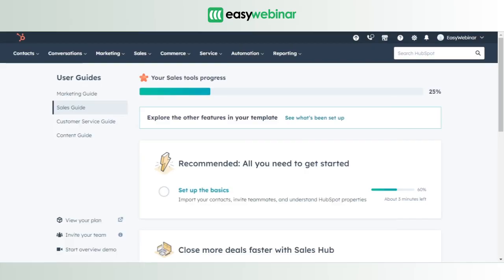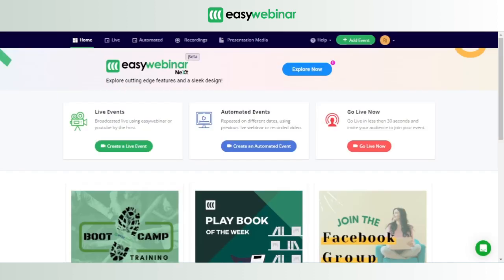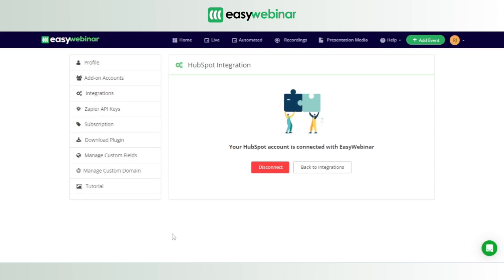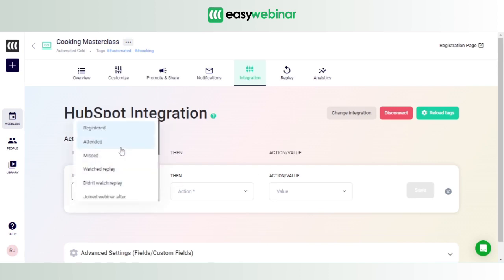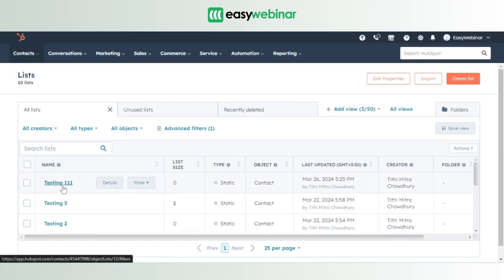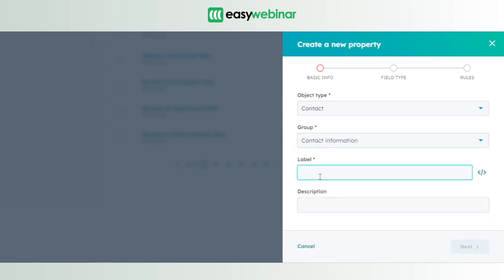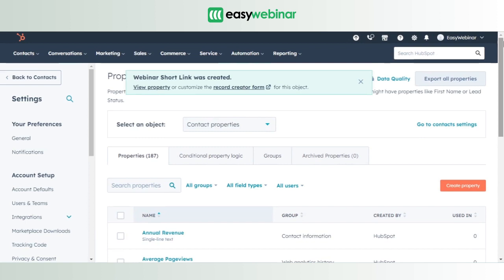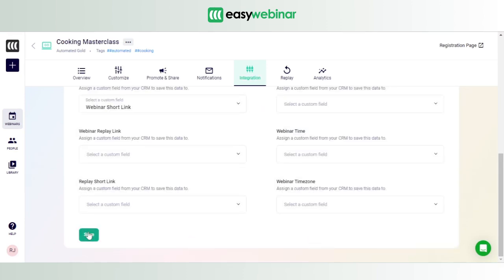EasyWebinar + HubSpot Integration: A Complete Guide!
EasyWebinar's thrilled to introduce a series of videos designed to showcase both the basic and advanced functionalities of the platform, all aimed at enhancing your overall user experience.

In this video, we'll be delving into the integration of EasyWebinar with HubSpot, a highly regarded CRM solution.

Join us as we explore the intricacies of the process and unlock its full potential.

Happy learning!